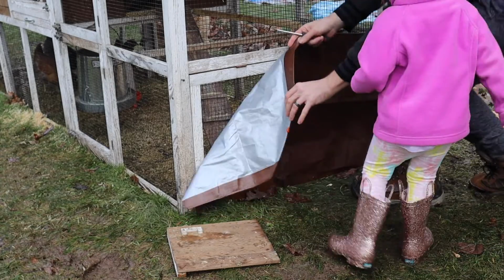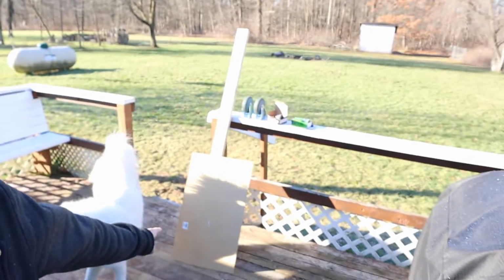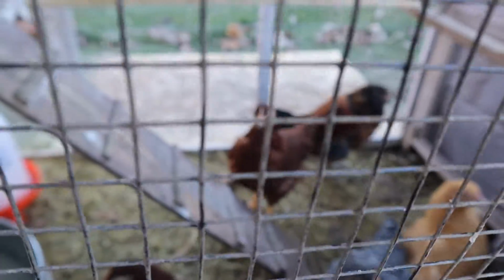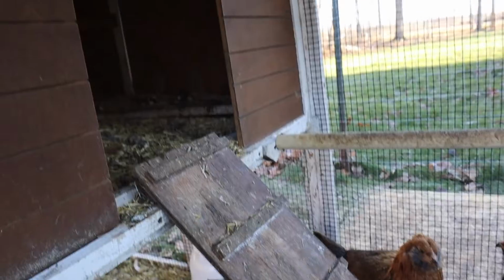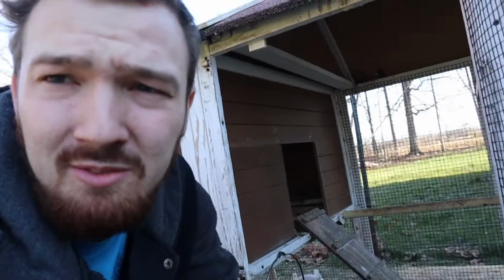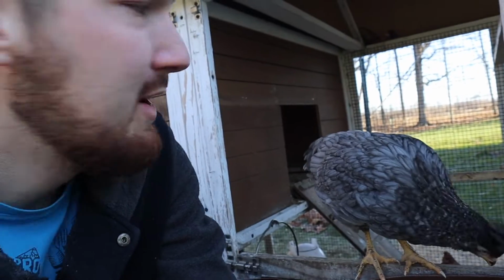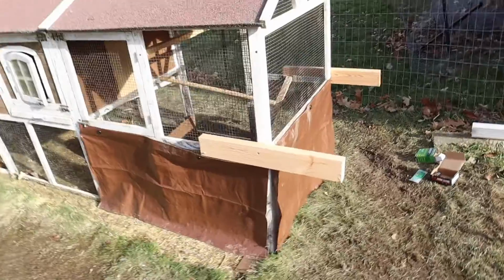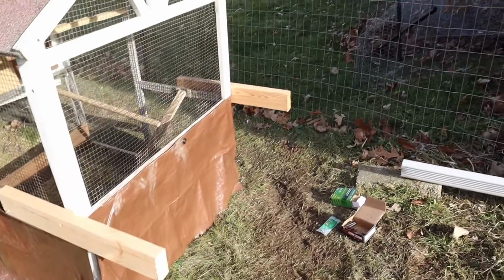Turning our CHICKEN COOP to a CHICKEN TRACTOR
We recently bought a used chicken coop that we have had to make some renovations on to make work. Today I worked on making our chicken coop into a chicken tractor so we can move it around the yard. We also had to make a new chicken coop door so it locked better at night time.